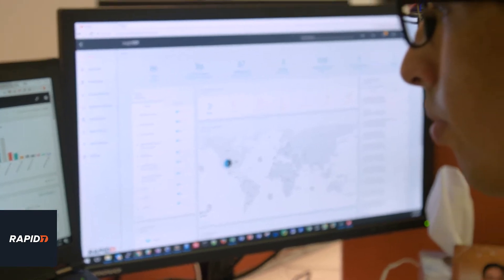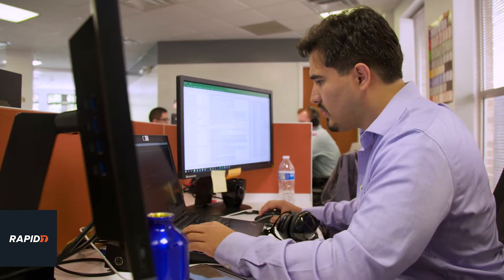Managed Detection and Response: Threat Hunting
Hear from one of Rapid7's MDR analysts on how he and the rest of the SOC team approach threat hunting, including how they pare down the data and detect anomalies in customer environments.